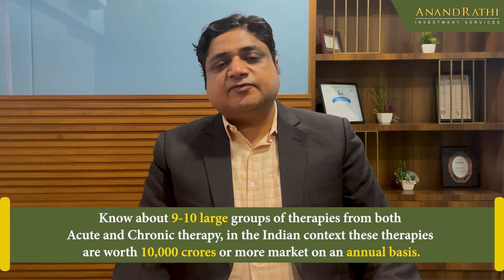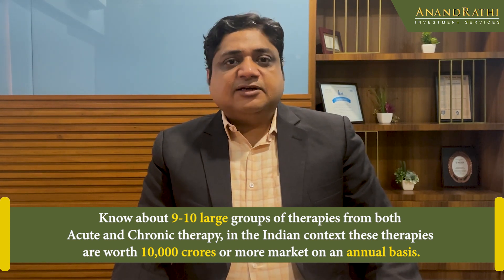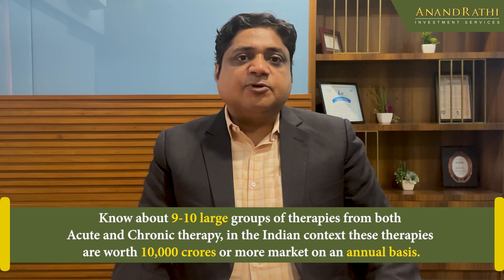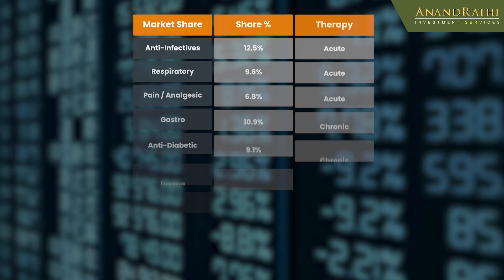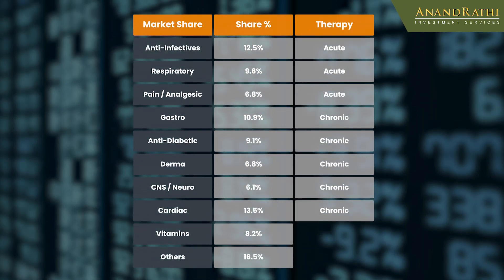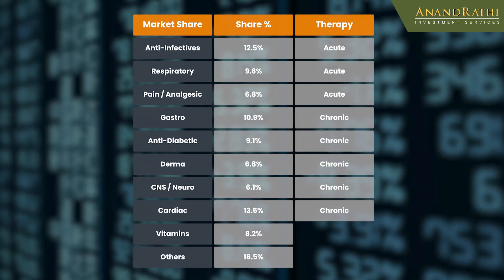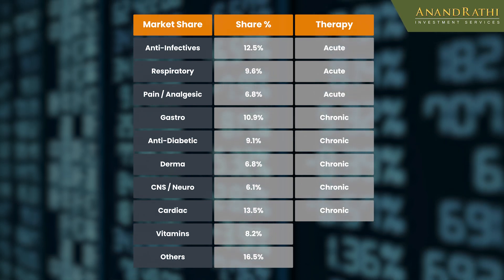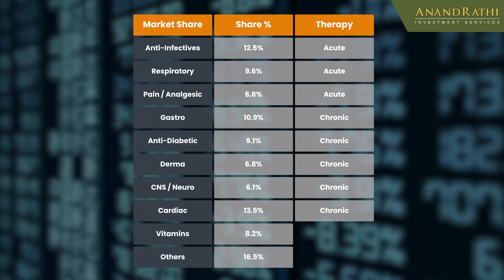Pharma 101 - From Pills to the Stock Market | Market Ka Gyaan | 11th March 2023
Mr. Narendra Solanki discusses the Pharma Sector in this episode of Market Ka Gyaan and how India is a worldwide powerhouse when it comes to vaccinations and generic medications.
This is an educational series